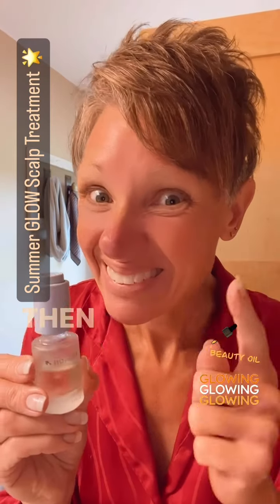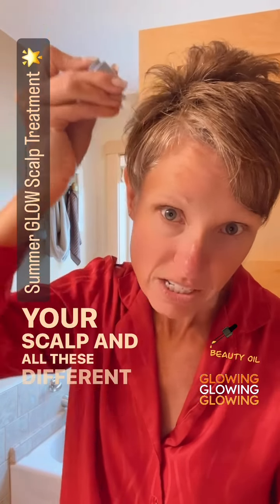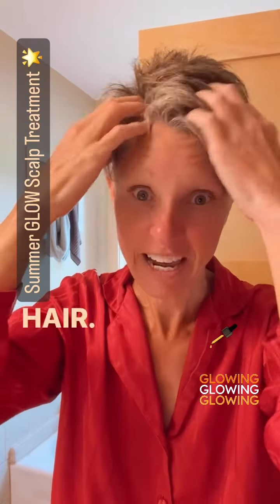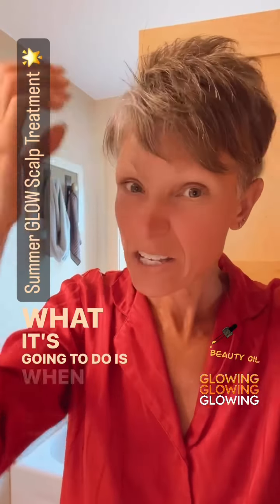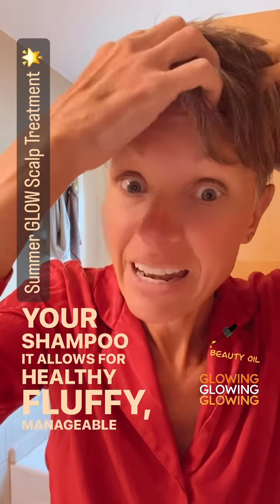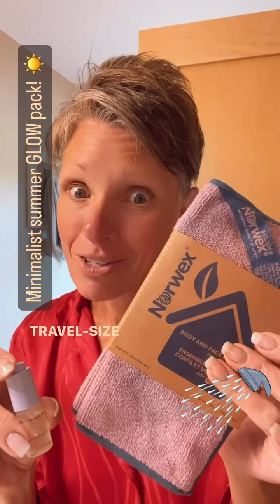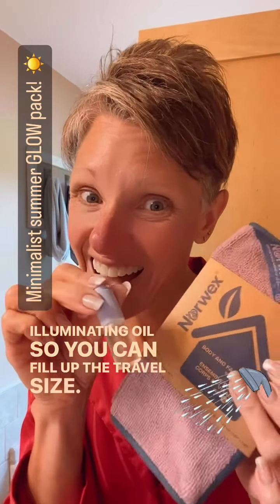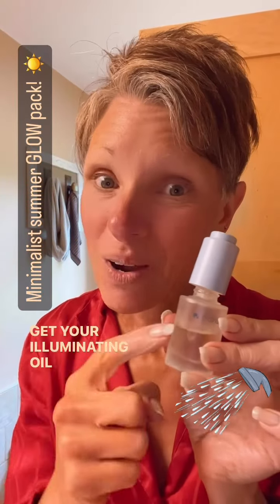Get That Summer Glow from Head to Toe with Norwex Illuminating Oil! 🌞✨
😎Achieve a flawless summer glow with just one product – Norwex Illuminating Oil! Watch me show you how to use it for your face, cuticles, and even as a scalp treatment before shampooing.

Forget 🙅🏻‍♀️those cluttered routines with countless products. Our Illuminating Oil is packed with essential fatty oils and antioxidants, perfect for a minimalist approach to summer skincare and hair care.

🌟 Why You’ll Love It:
-💈Versatile: Great for your skin, hair, cuticles, and scalp.
-💆Healthy Hair: Massage into your scalp before shampooing to stimulate blood flow and nourish your hair.
-🧴Simplified Routine: Helps eliminate the need for additional products post-wash.
-✨ Nourishing: Promotes soft, fluffy, and glowing hair.

Don’t miss our sale! Ends soon! Get the Norwex Radiant Renewal Bundle for $64.49. Sale ends June 27 at noon CT or while supplies last.

📅 Join Our Skincare Bowl Bash!
Mark your calendars for our 10 minute ➡️ skincare bowl bash on Tuesday, June 25th at 7 PM CT. Don’t miss out on quick, effective skincare tips and tricks!

👉 Follow me for more tips, like this post, and comment “GUIDE” for my exclusive skincare guide! Save this video and share it with friends who love simple, effective beauty routines.

💧✨ Secure your spot now
or comment BOWL and I’ll contact you and get you registered!